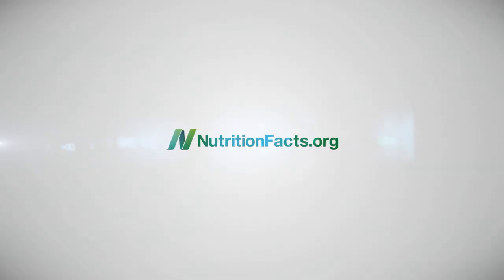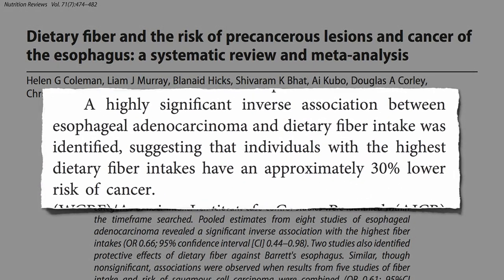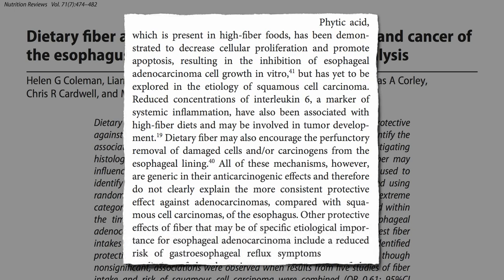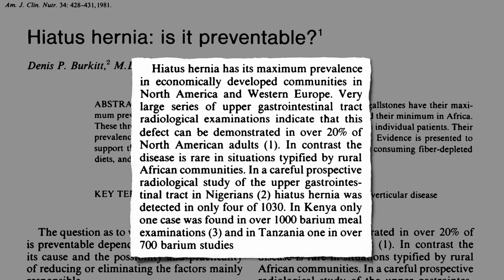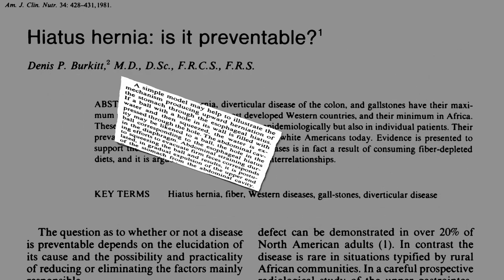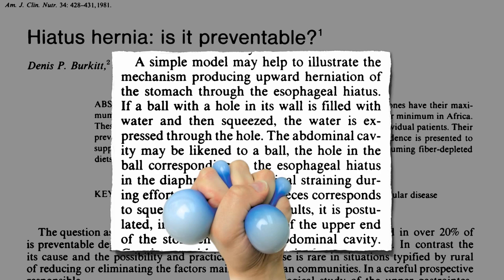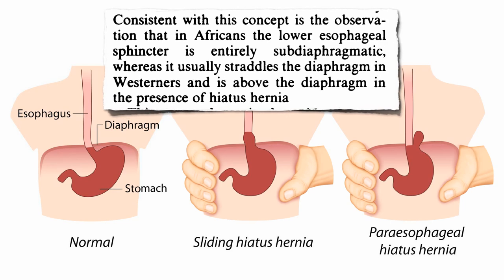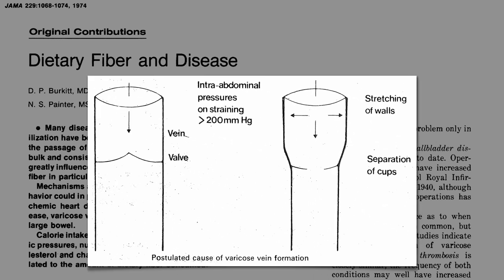Diet and Hiatal Hernia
Straining at stool over time may force part of the stomach up into the chest, contributing to GERD acid reflux disease. This may explain why hiatal hernia is extremely rare among populations eating high-fiber diets.

This can be considered a companion video to Diet and GERD Acid Reflux Heartburn

I’ve got a load of other bowel movement videos dropping soon.
• How Many Bowel Movements Should You Have Every Day?
• Should You Sit, Squat, or Lean During a Bowel Movement?
• Diverticulosis: When Our Most Common Gut Disorder Hardly Existed
• Does Fiber Really Prevent Diverticulosis?

Have a question for Dr. Greger about this video? and he'll try to answer it!

Image Credit: The Clear Communication People via Flickr and Sara Marchetto.